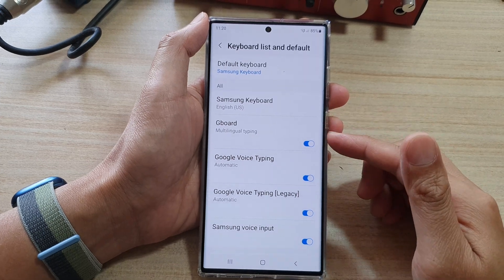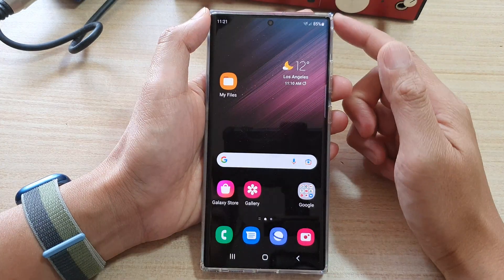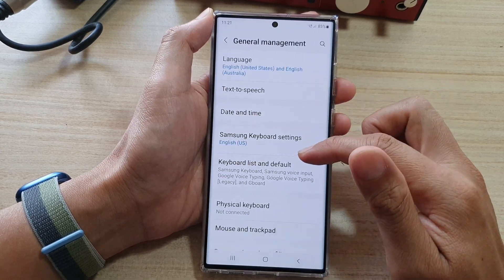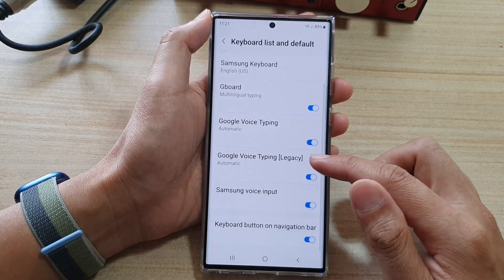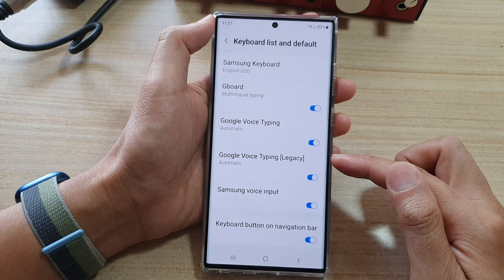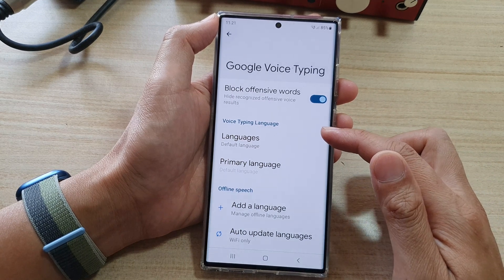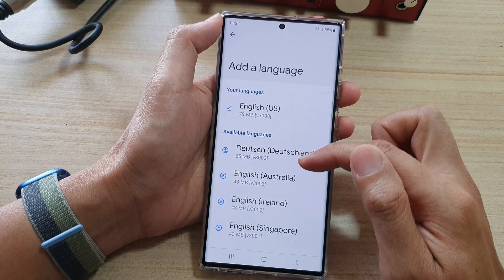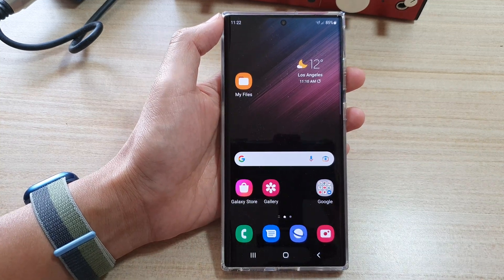Galaxy S22/S22+/Ultra: How to Enable/Disable Google Voice Typing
Learn how you can enable or disable Google Voice Typing on the Samsung Galaxy S22 / S22+ / S22 Ultra.